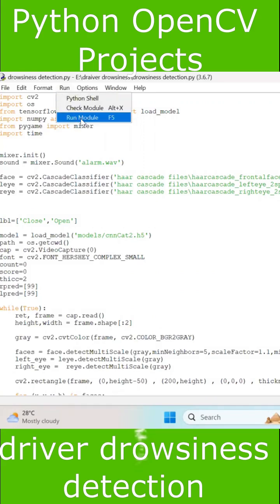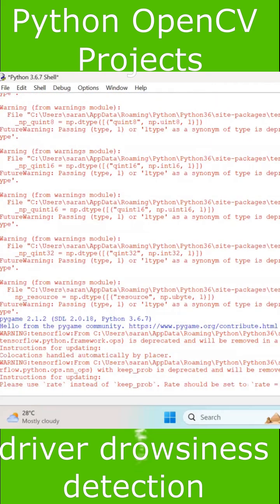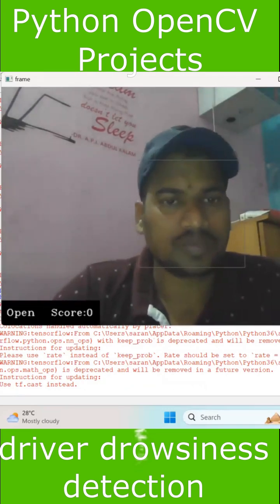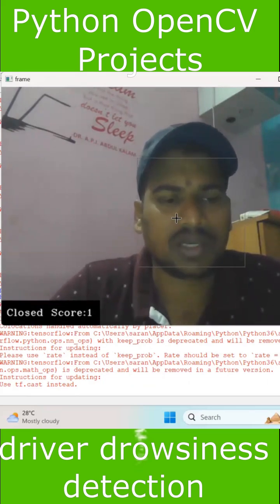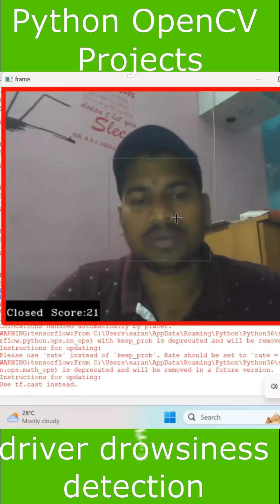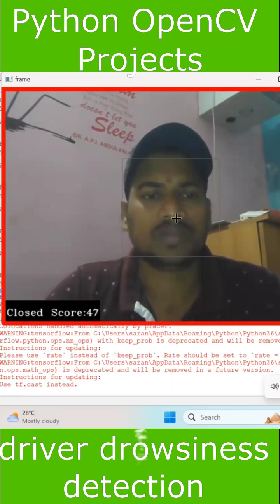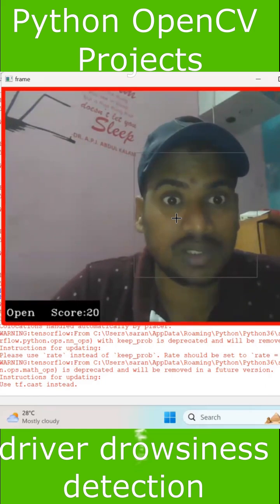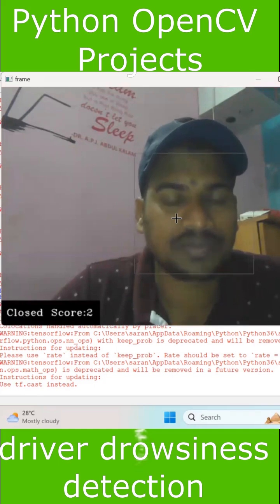driver drowsiness detection using Python OpenCV